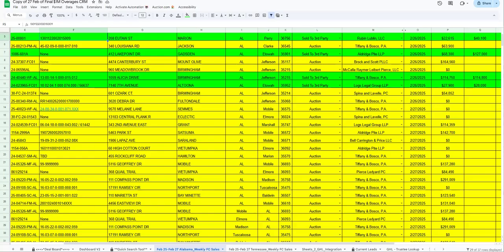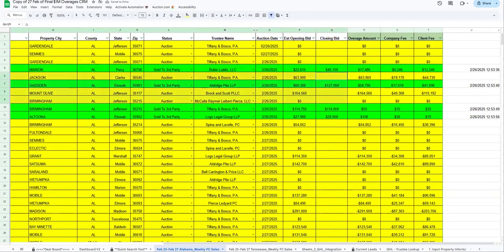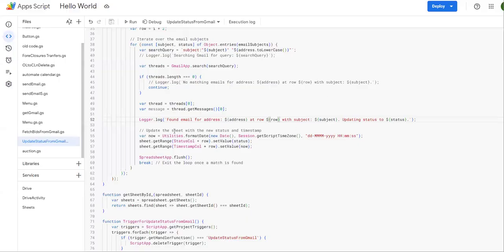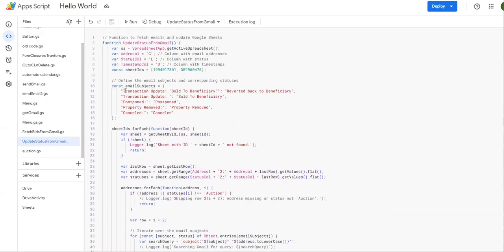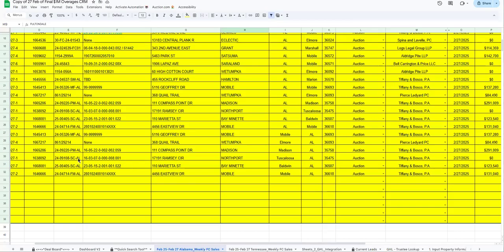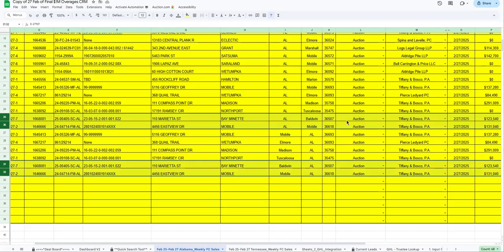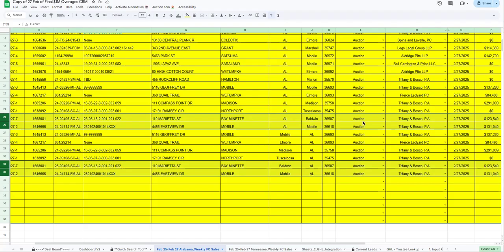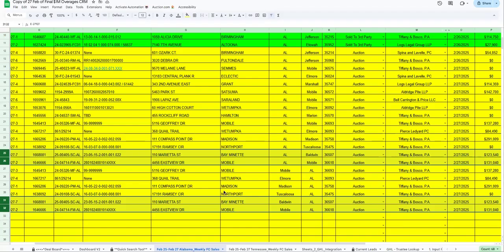Google sheet update from Gmail emails Jibin Update Demo#566